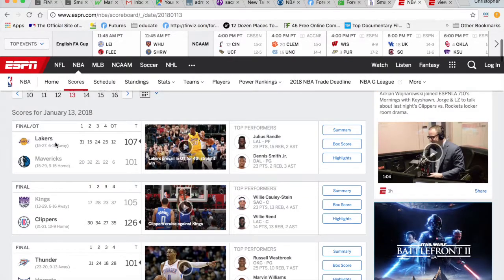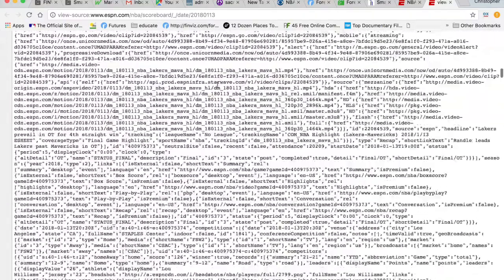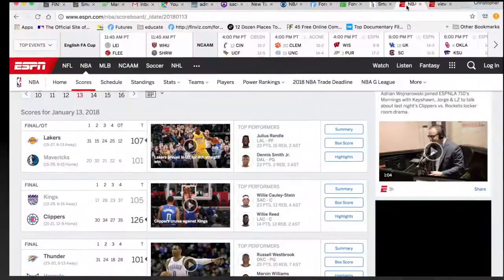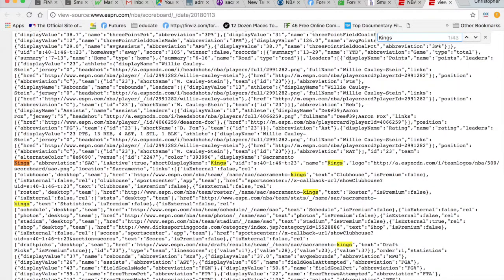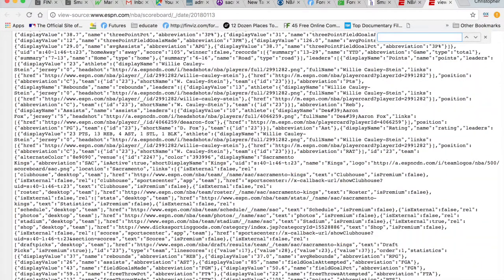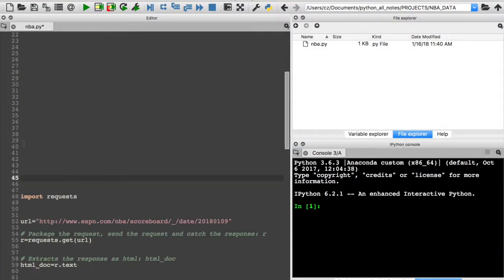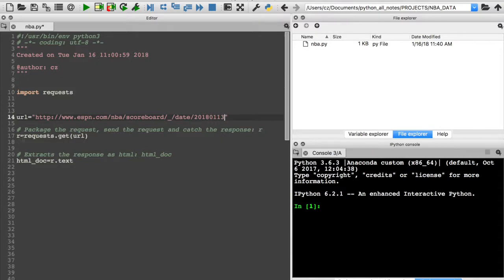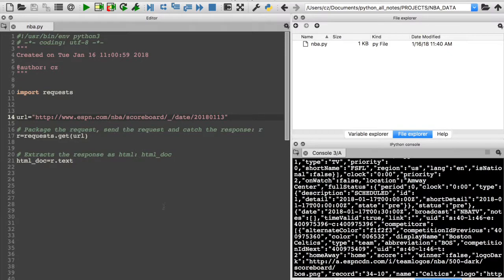DATABASE OF NBA SCORES USING PYTHON PART 1